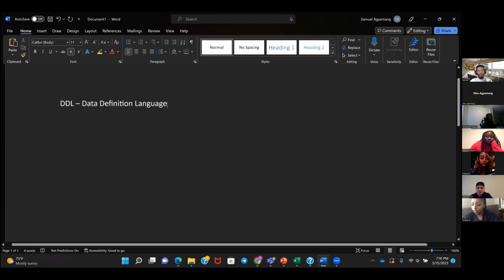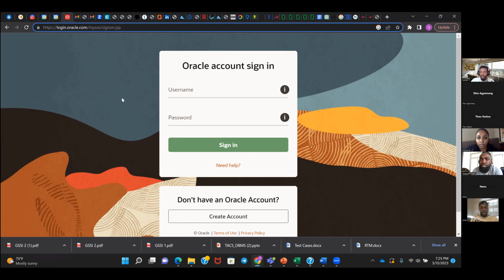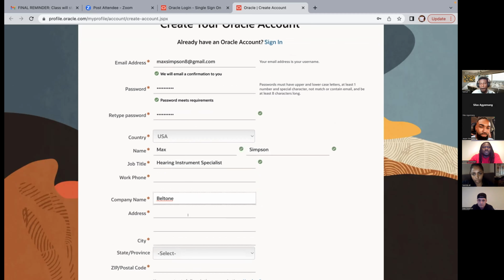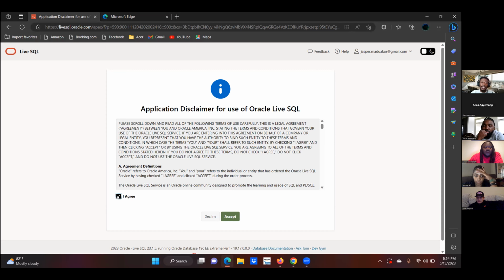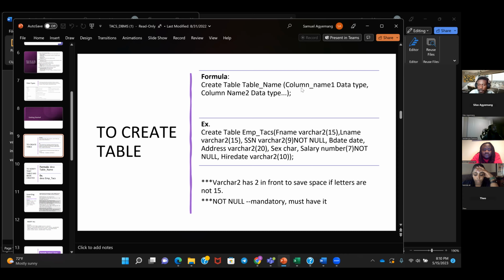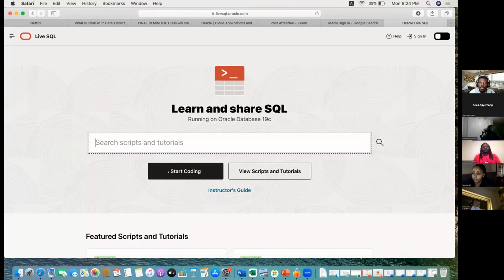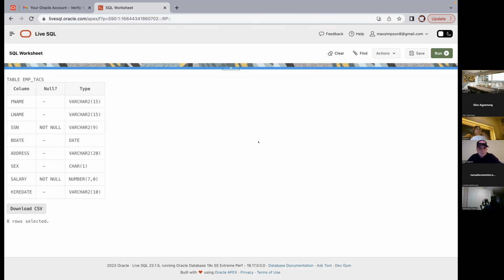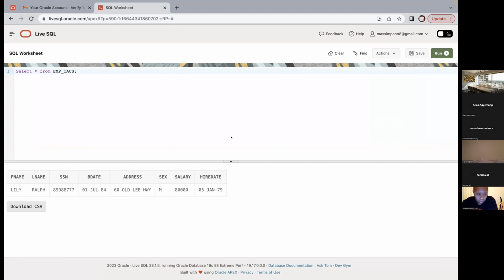TACS TRAINING 05 15 2023